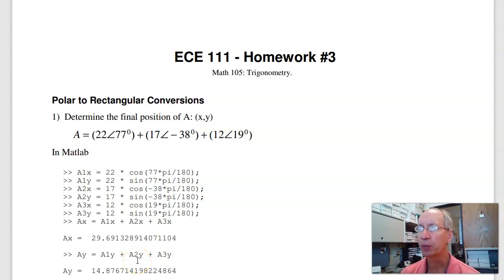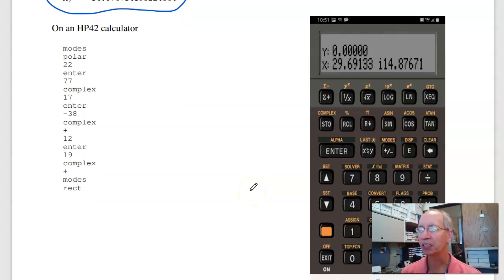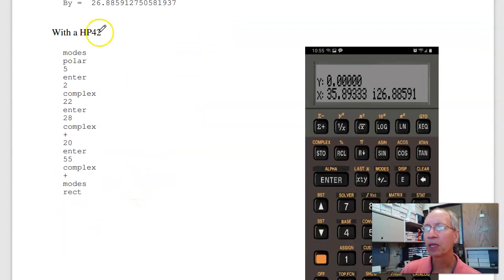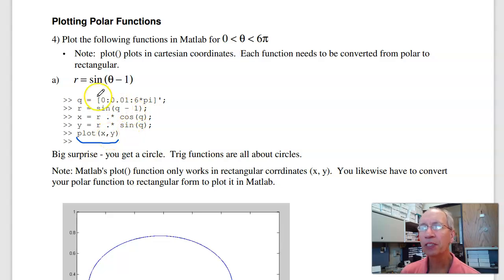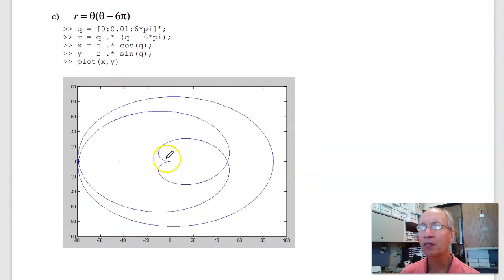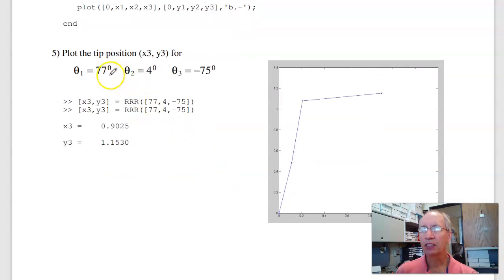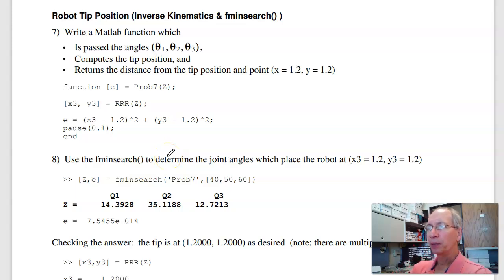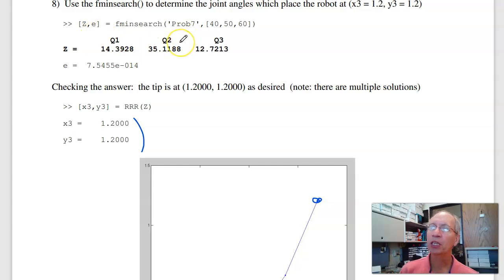ECE 111 Homework #3 (Fa24)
Solutions to homework #3 for NDSU ECE 111: Introduction to ECE (Matlab functions related to trigonometry, fminsearch).  Please visit Bison Academy for corresponding lecture notes, homework sets, and solutions.